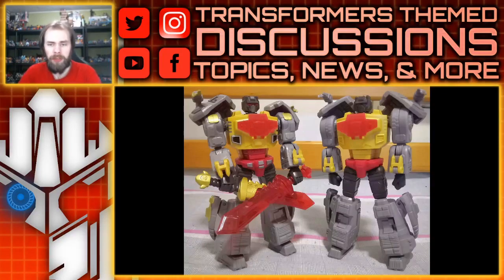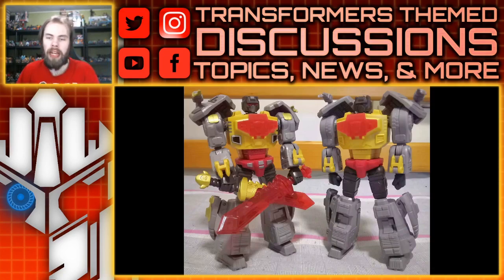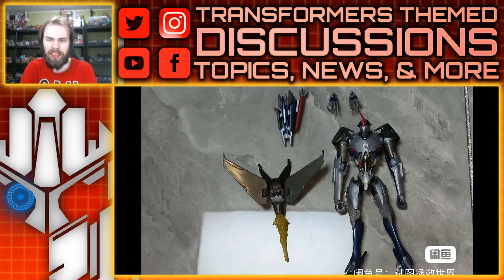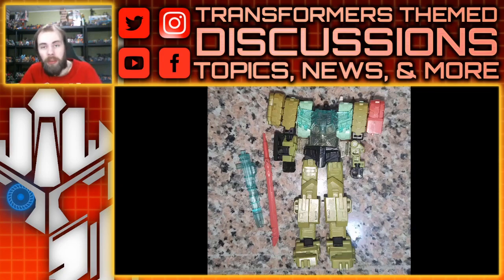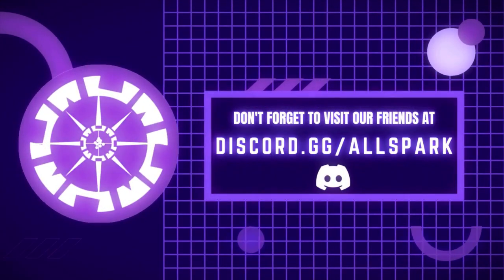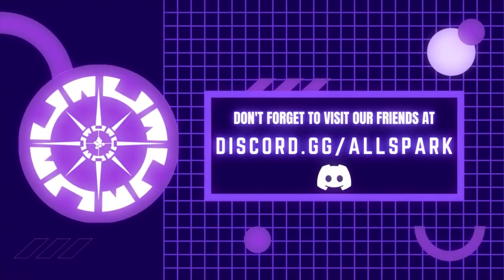Possible Prototypes of Transformers Legacy Bludgeon, Voyager Junkion, R.E.D. & More | TF-Talk #686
TF-Talk Episode #686:
In this video, there seems to be images going around of possible Transformers prototypes, including a R.E.D. Series Generation 1 Dinobot Grimlock, Prime Universe Starscream, a Voyager Class Siege Megatron reworked into his IDW Miner form, a potential look at the rumored Voyager Class Junkion, and a potential idea of Legacy Bludgeon. What are your thoughts?